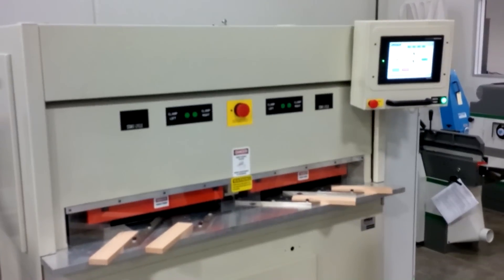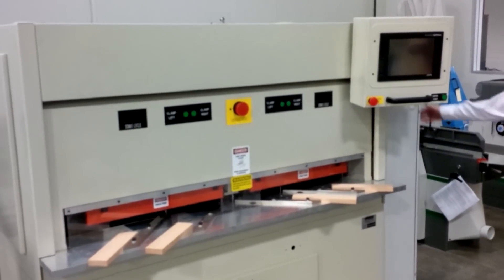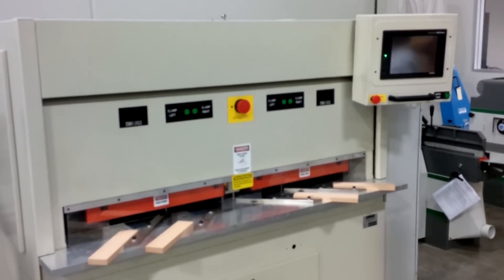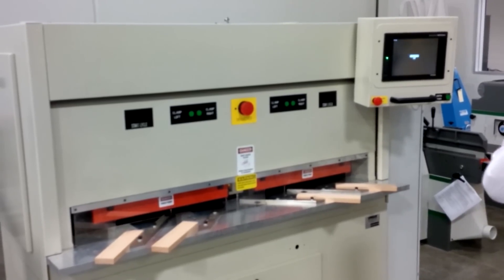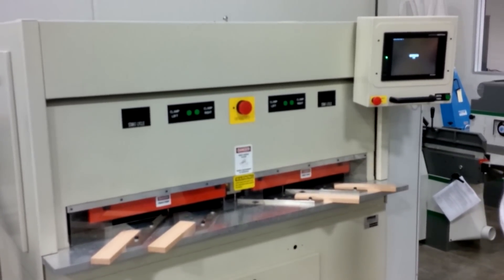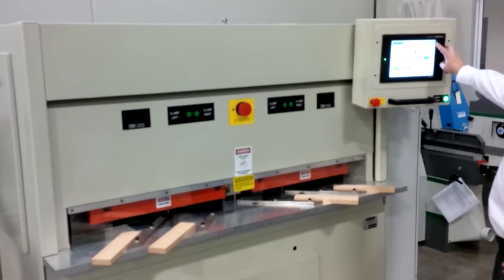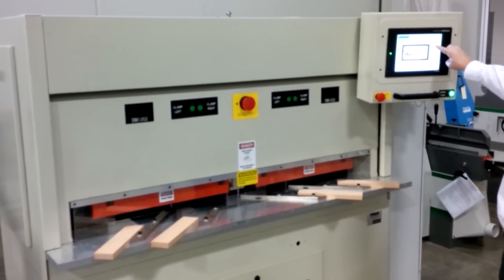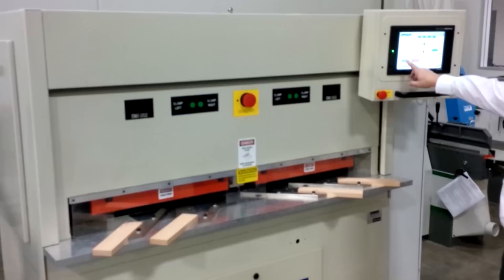UNIQUE 3450 Mortise & Tenon Mitsubishi Quick Restart & Operation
The Unique 3450 is a Mortise and Tenon 3 Axis CNC miter machine.  The controls are all Mitsubishi allowing Unique to maintain continuity, reliability and serviceability for many years into the future.  This proven system of VFDs, Servo Motors, Drives, Cables, Controller and HMI all working together as a unit provide our end user efficient quality production.